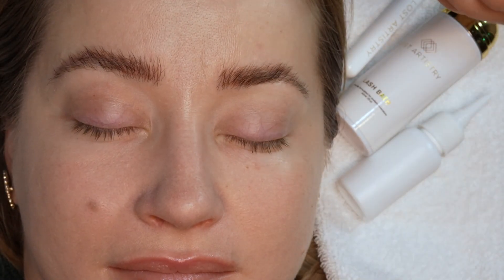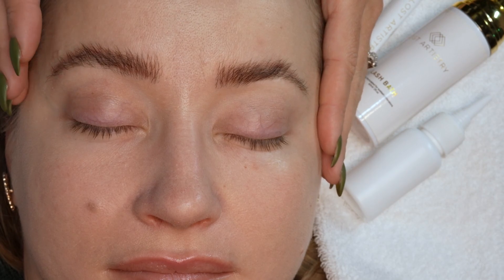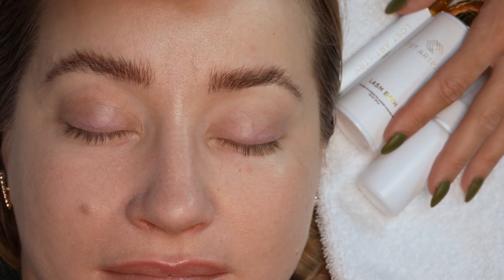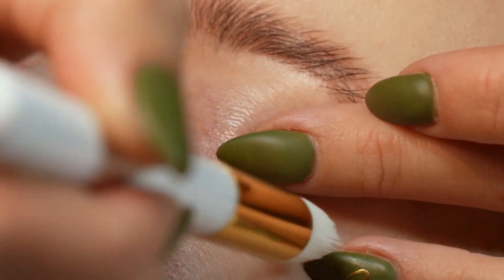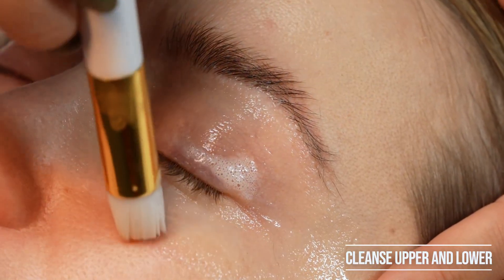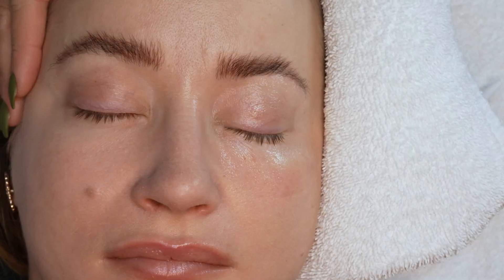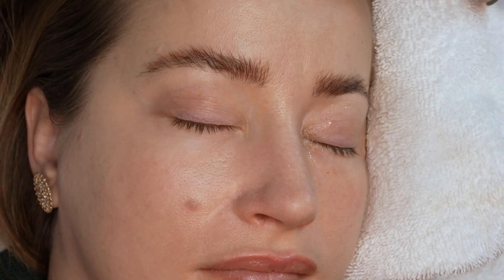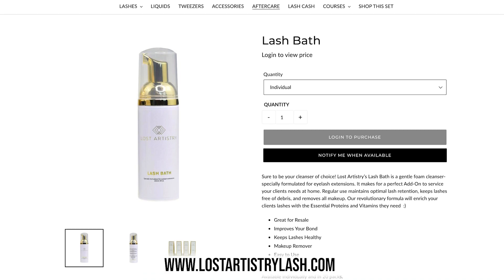How Cleansing Helps With Eye Pad Application | Lash Artist Tips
Have you ever had the eye pads slip during a lash extension service? Or maybe have tried isolation hacks that require eye pads or tape and you simply cannot get them to work. If you have answered yes, this video is for you! Follow this simple step before every single service and you'll likely notice the entire lashing experience will improve from timing to application and even retention! Can't wait to hear your thoughts on this...